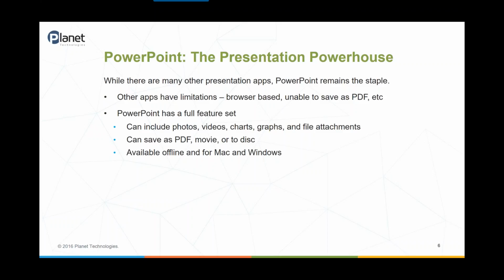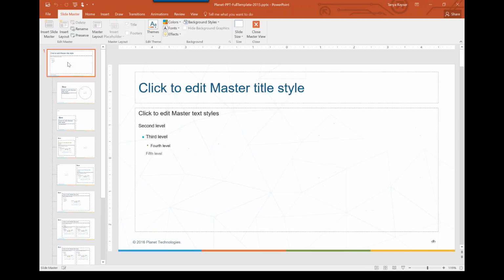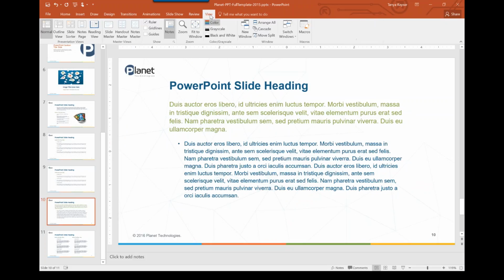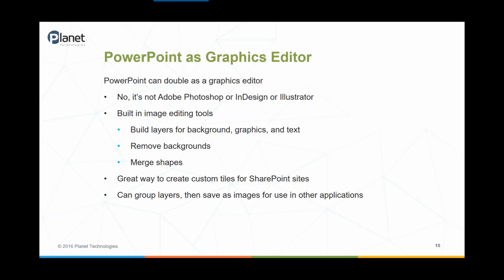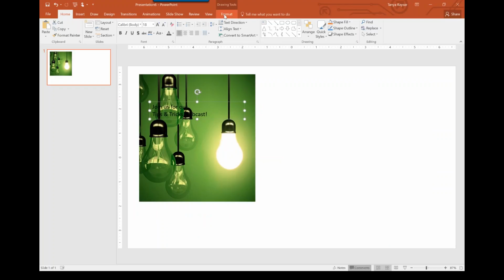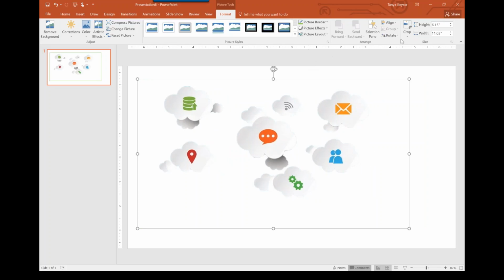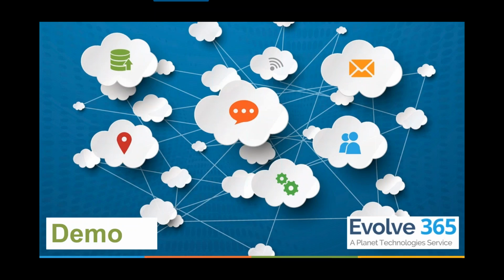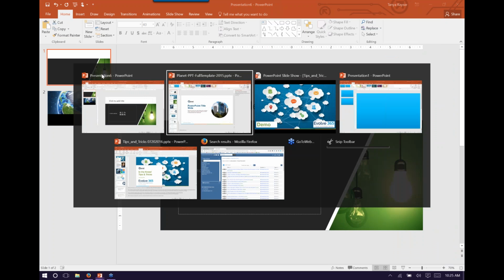PowerPoint: More Than Presentations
PowerPoint is a great app for presentations, but are you aware of all its capabilities? In this Tips & Tricks session we'll take a closer look at some advanced capabilities and other uses for PowerPoint. We'll be discussing:

• Using the Slide Master
• Building graphics within PowerPoint
• Avoiding Death by PowerPoint